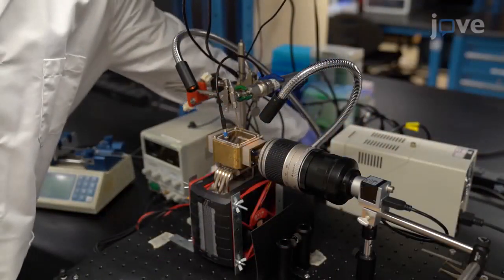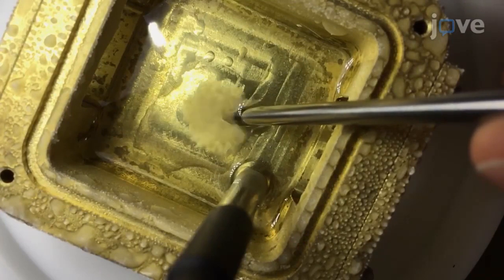Effects-Hydrate Crystallization: Low-Cost Integrated Modular Peltier Device l Protocol Preview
Studying Surfactant Effects on Hydrate Crystallization at Oil-Water Interfaces Using a Low-Cost Integrated Modular Peltier Device -  a 2 minute Preview of the Experimental Protocol

Hoi Yan Ko, Kevin Dann, Liat Rosenfeld
San José State University, Department of Chemical Engineering;

We present a protocol to study the formation of hydrates in the presence of nonionic surfactants on the interface of a water droplet submerged in cyclopentane. The protocol consists of building a low-cost, programmable, temperature regulator. The temperature control system is combined with visualization techniques and internal pressure measurements.